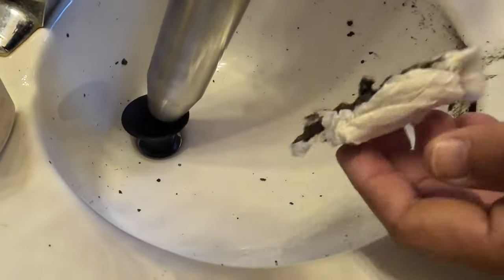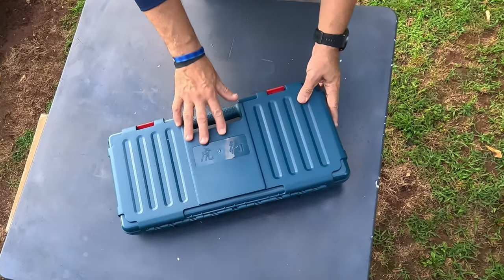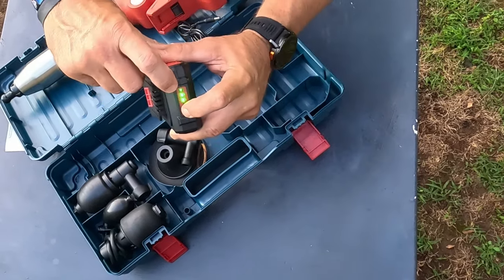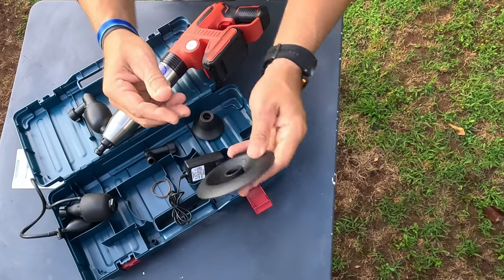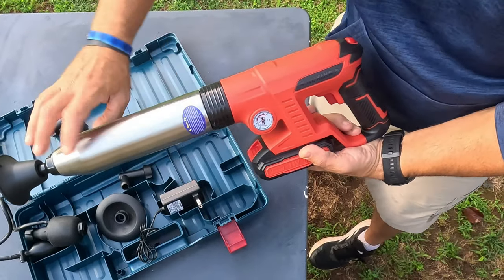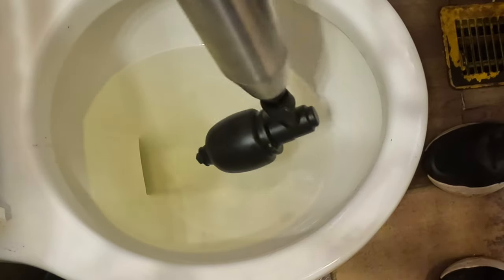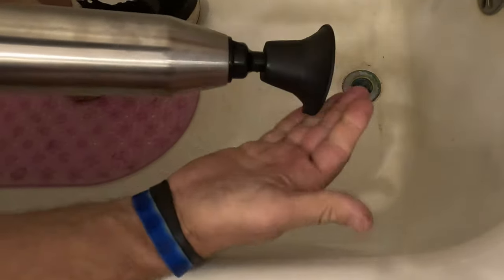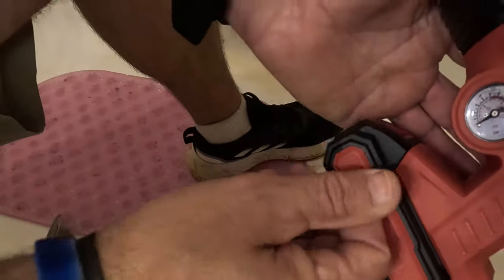Electric Toilet Plunger Amazon - Testing/Review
*Electric Toilet Plunger*
*Hand Held Pump*

【Save Time & Money】 Unclog a toilet in just 2 mins, no need to call a plumber anymore.
【Cordless & Rechargeable】 Safer and can be used over 40 times at 4bar(58psi) after fully charged.
【High-pressure 】 Stronger high-pressure and overpressure protection, more effective than traditional manual toilet plungers.
【Versatile Use】 This electric plunger is a versatile tool that can unclog toilets, drains, and sewers with ease.
how to unclog a drain
how to unclog a toilet